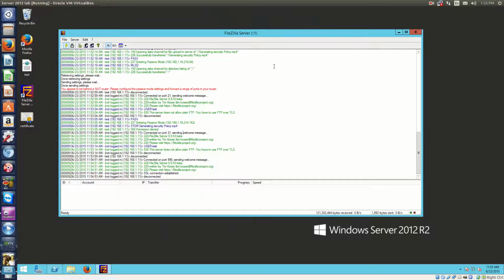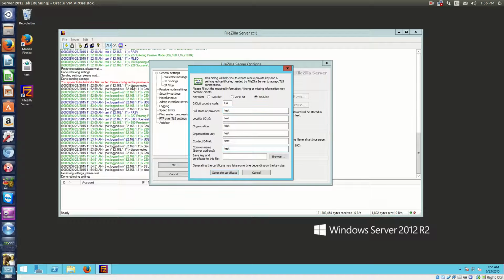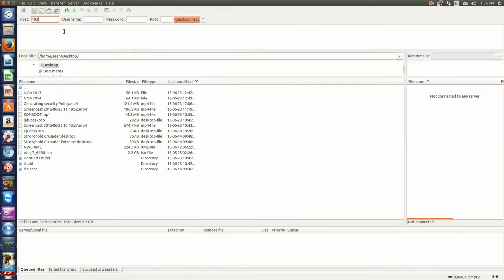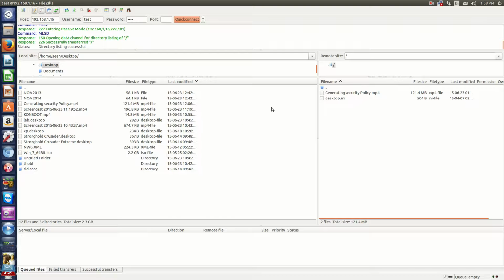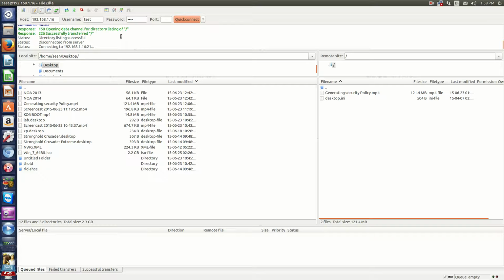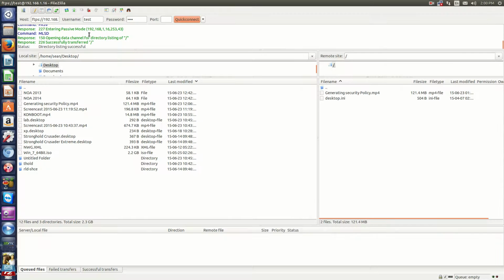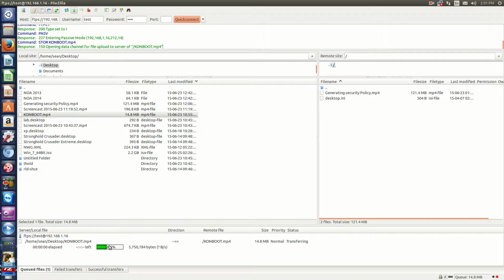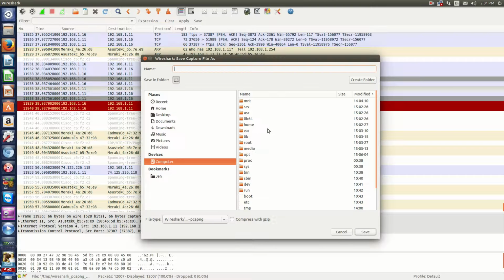How to Enable FTPS on Filezilla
In this video we secure out FTP traffic using FTPS